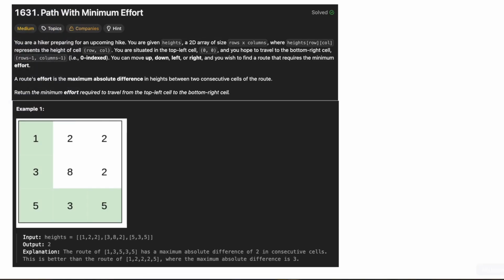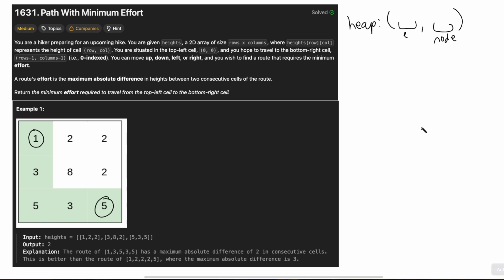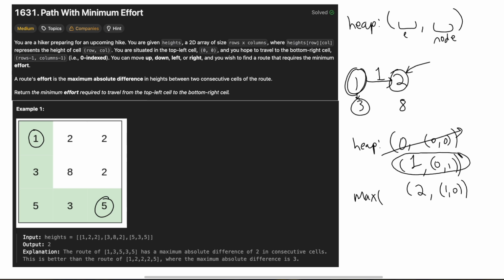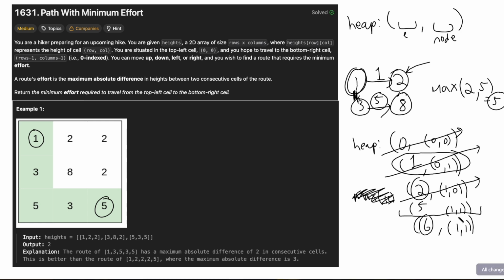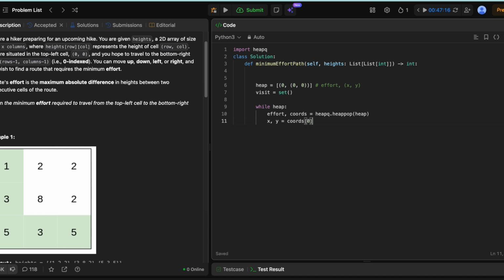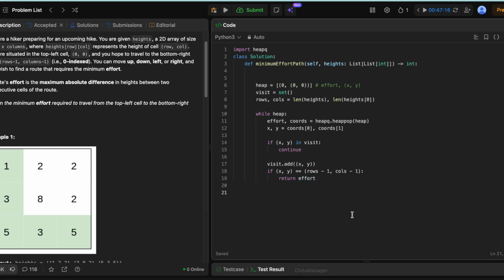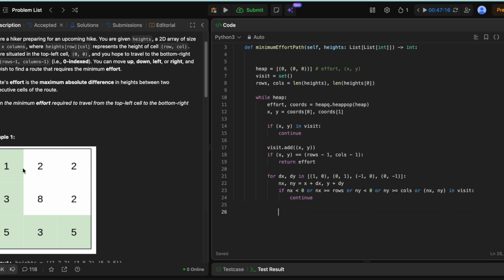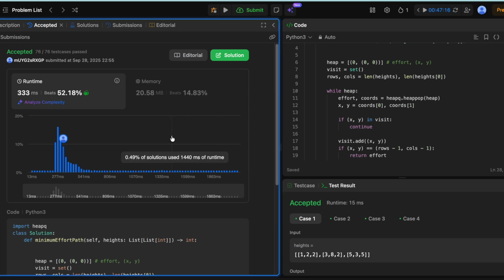LeetCode 1631 Path With Minimum Effort